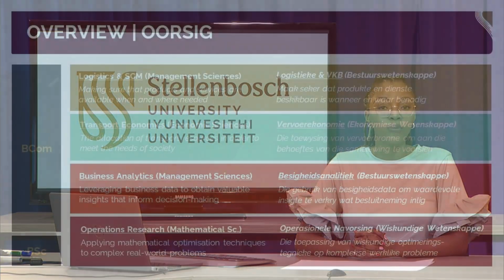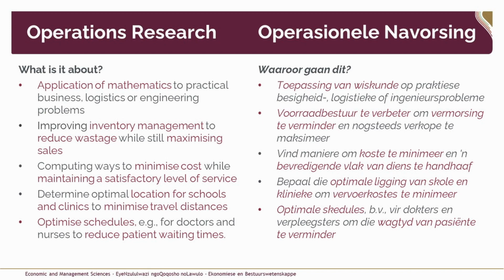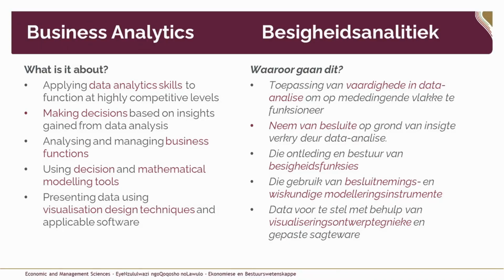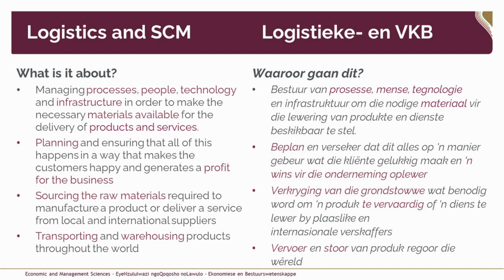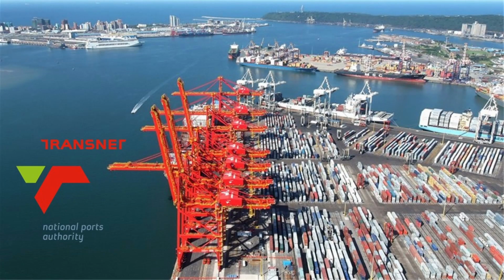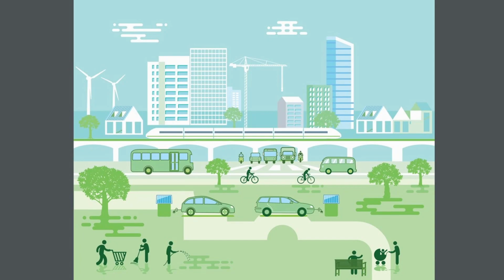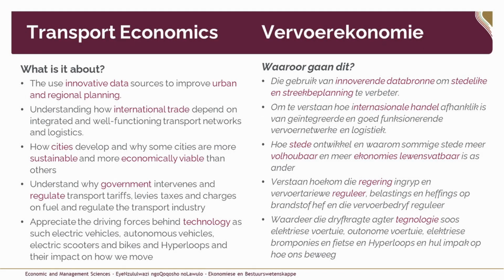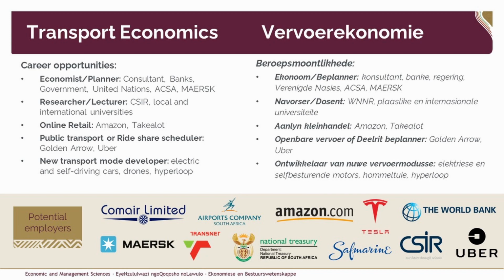Faculty of Economic and Management Science: Logistics 2026